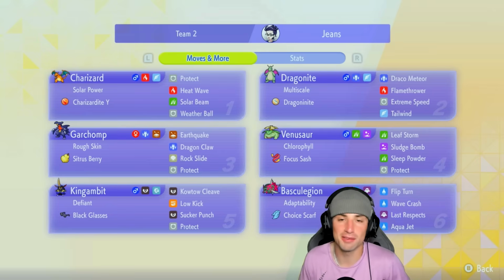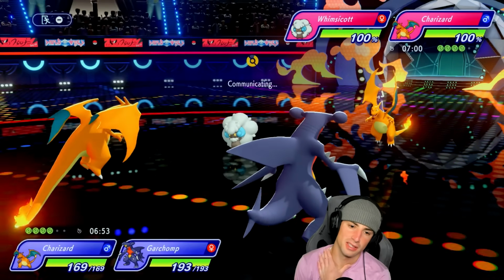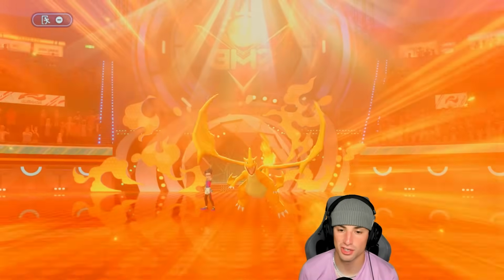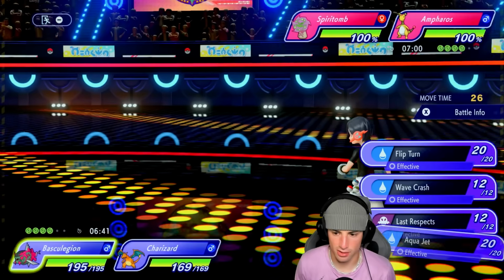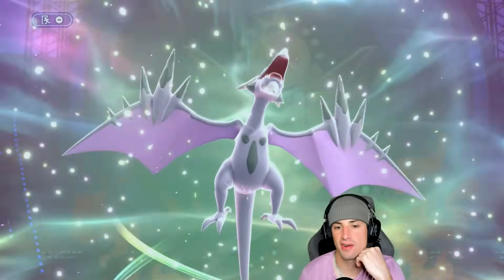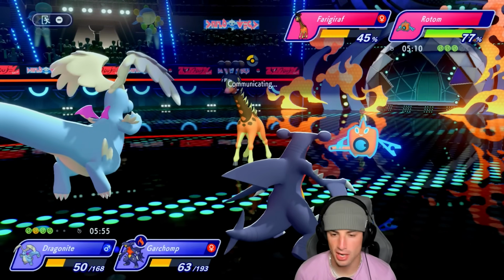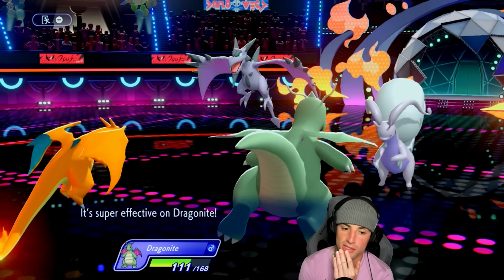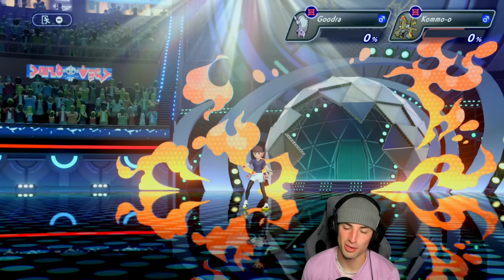Is MEGA CHARIZARD-Y & MEGA DRAGONITE The BEST DUO In Pokémon Champions?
Showcasing A Mega Charizard-Y & Mega Dragonite Team for Ranked Battles in Pokémon Champions!

▶ Song:  Wallflowers

▶ GAME INFO
Name: Pokémon Champions
Developer: The Pokémon Works
Publisher: Nintendo/The Pokémon Company
Platforms: Nintendo Switch and Nintendo Switch 2
Release Date: April 8, 2026

Team Breakdown - 0:00
Game 1 - 2:57
Game 2 - 12:48
Game 3 - 17:13
game 4 - 26:24
Outro - 33:12